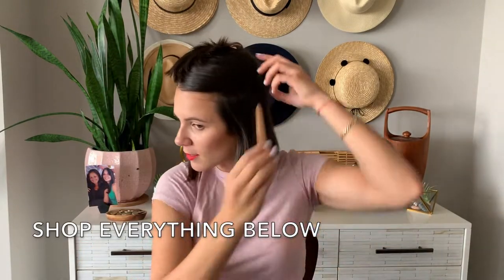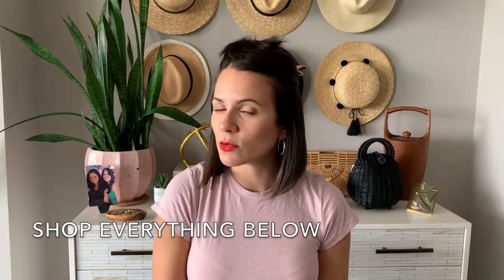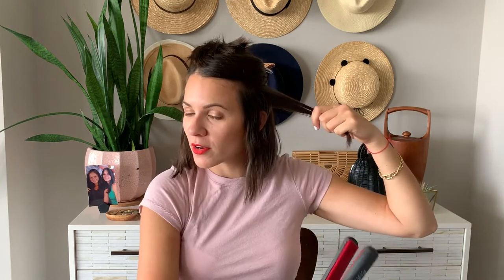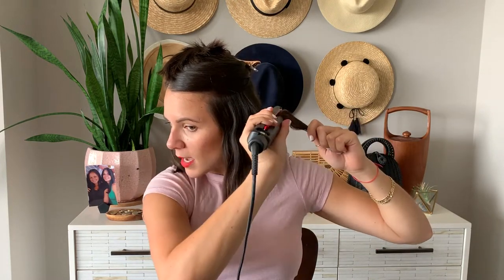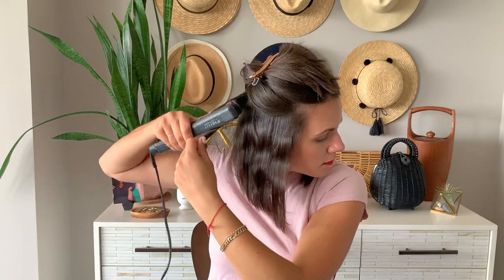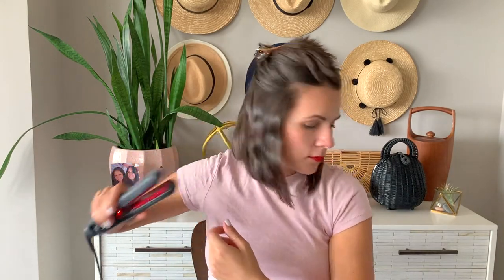How To Do Flat Iron Waves On Short Hair For A Beachy Look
Learn how to do flat iron beach waves on short hair. This tutorial works on any length of hair. It's an easy and fast way to get beachy waves without using a curling iron or curling wand.

Products Featured:
FHI Curling Iron
Cheaper Curling Iron Option
Kristin Ess Beach Wave Spray
Kristin Ess Working Texture Spray